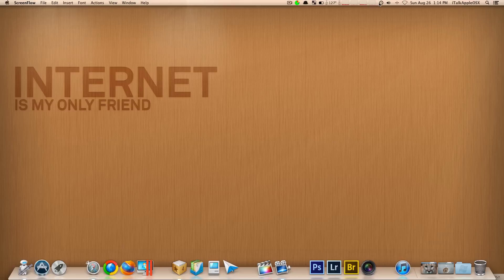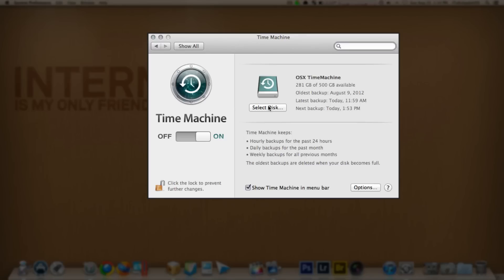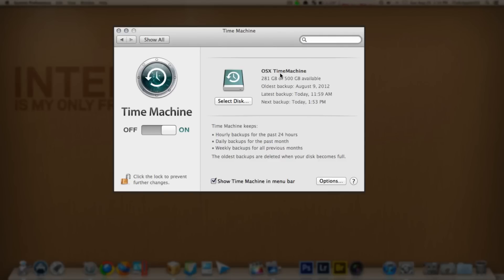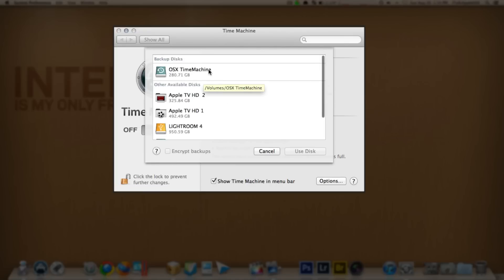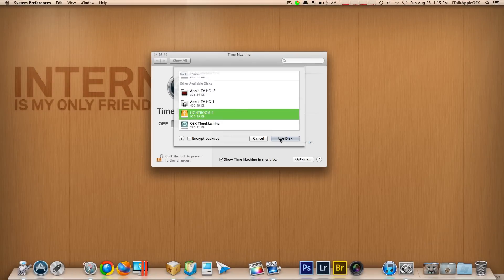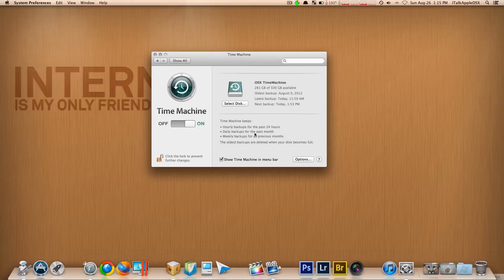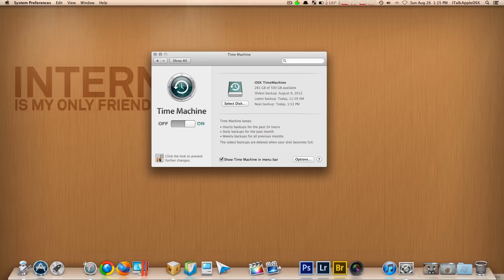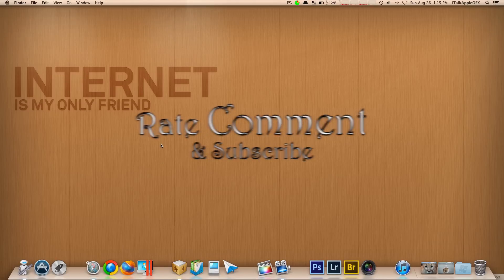How To Setup Two TimeMachine Backups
In Mountain Lion, Apple has added an option to support multiple disks and multiple locations with its Time Machine backups.

Having a full system backup solution for any PC is a highly recommended setup, but a preferred setup is to have redundant backups either in the same location or better yet, in multiple locations. While Apple has offered its Time Machine service as a fairly robust backup solution for OS X users, the service has been limited to a single backup drive and did not support any redundancy options. In Mountain Lion this has changed and you can now use multiple drives with Time Machine for the same system.